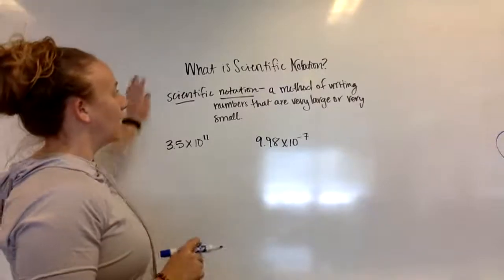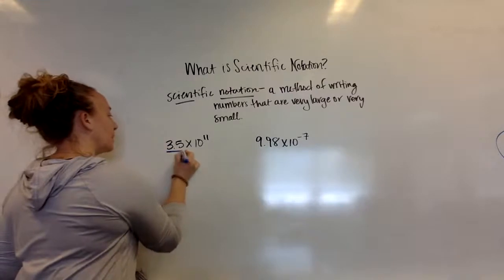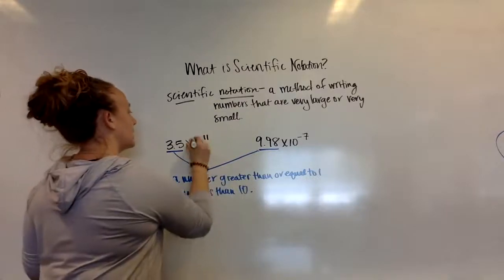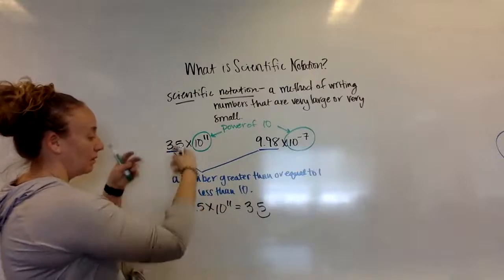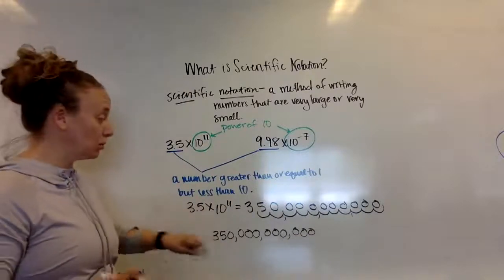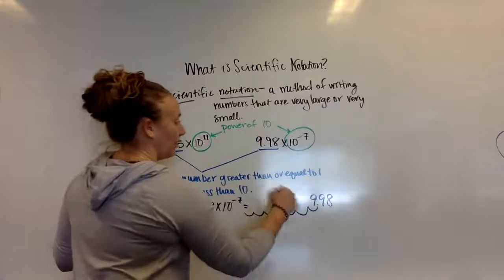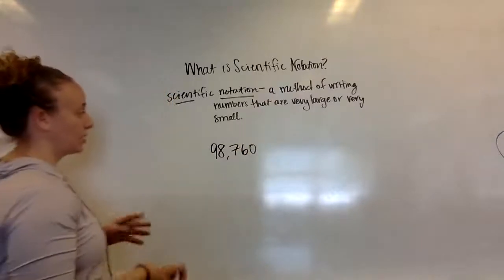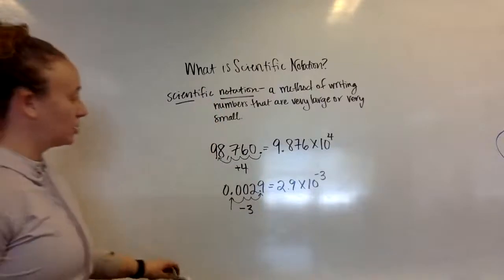Module 7 - Lesson 7.4 Video #1 (What is Scientific Notation?)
Pre-Algebra
Algebra